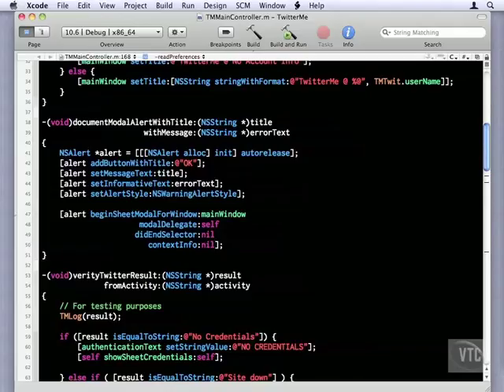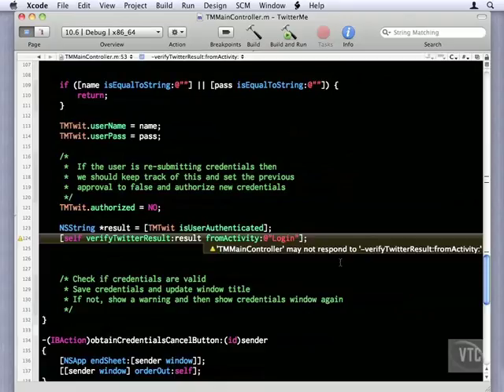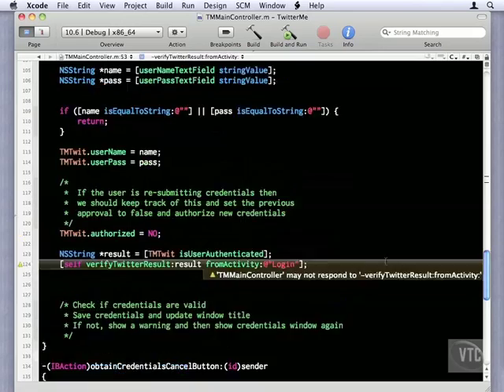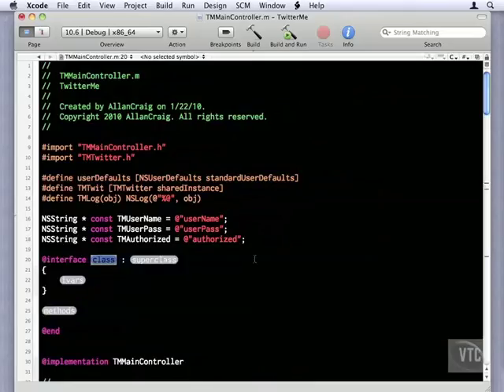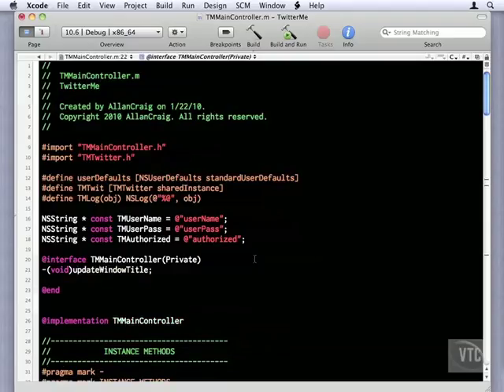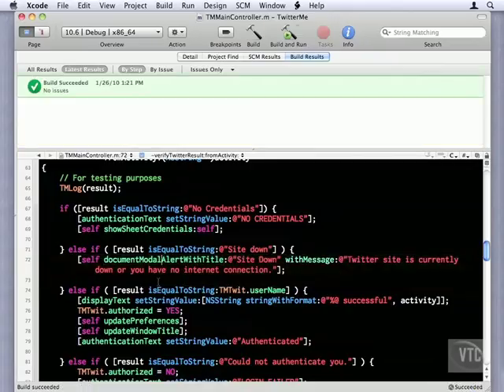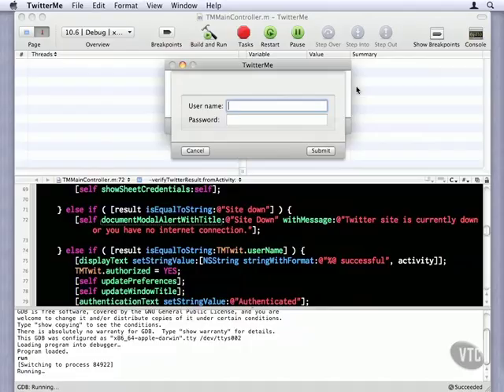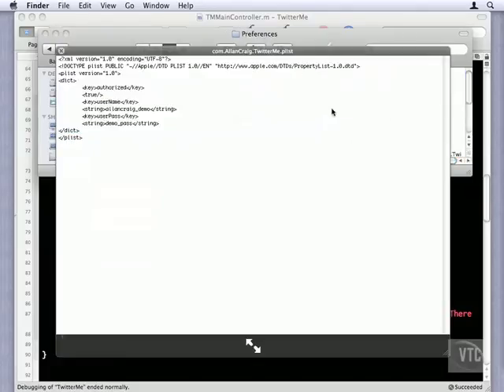06 25 Private Category